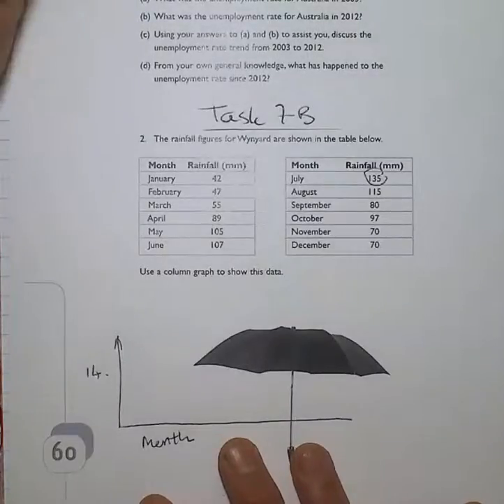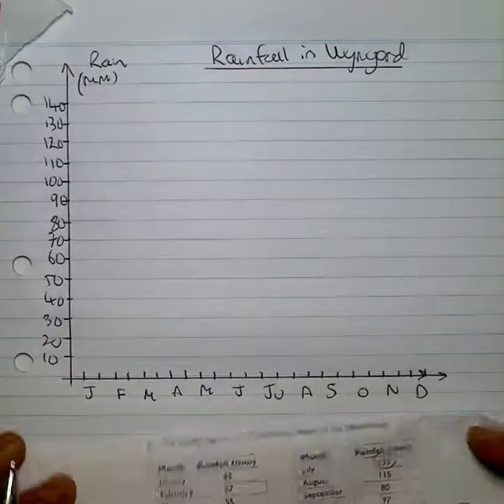MTW UNIT 5 Task 7B 2